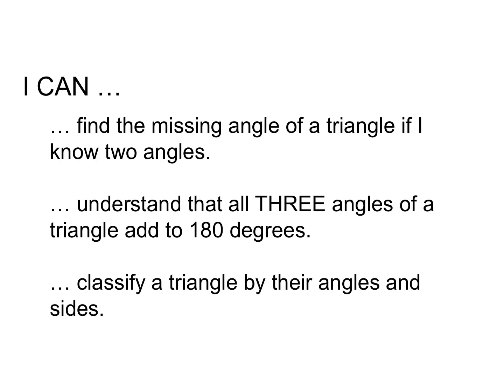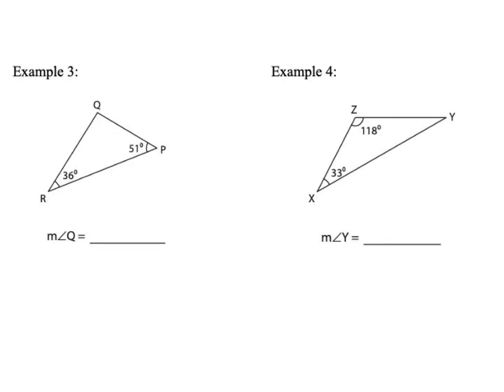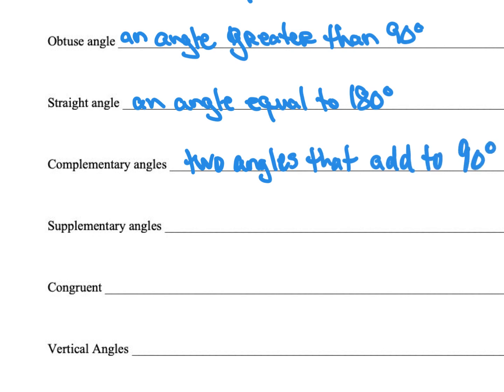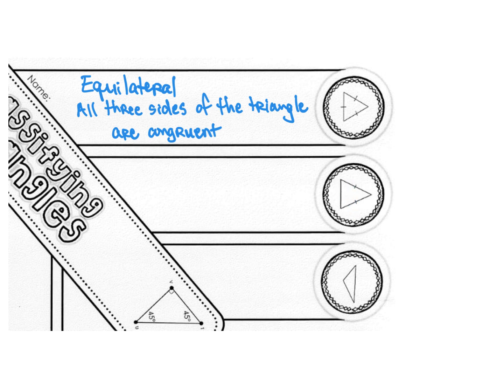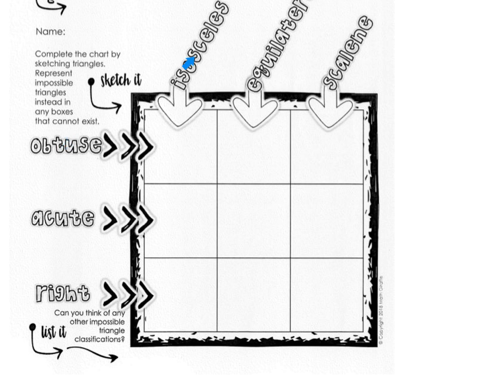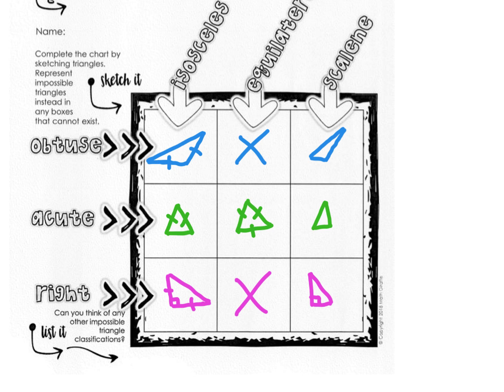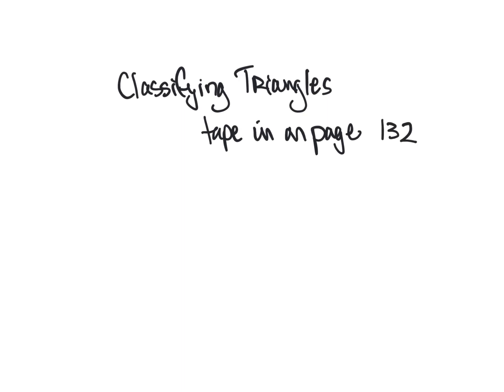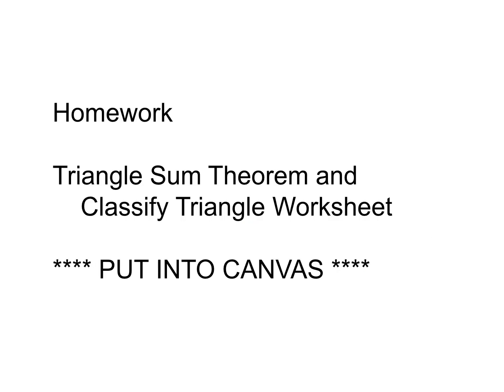Triangle Sum Theorem